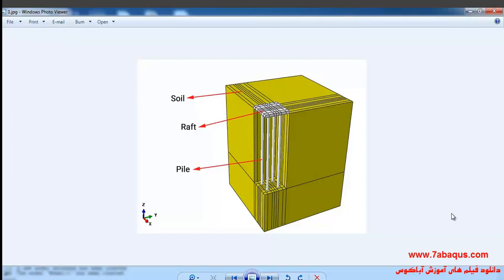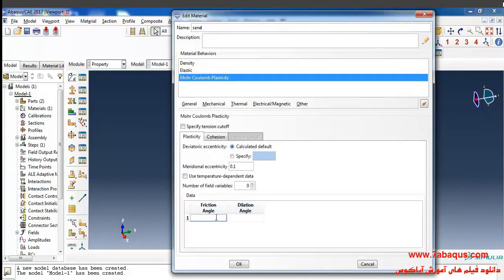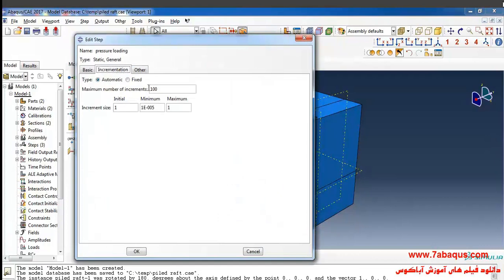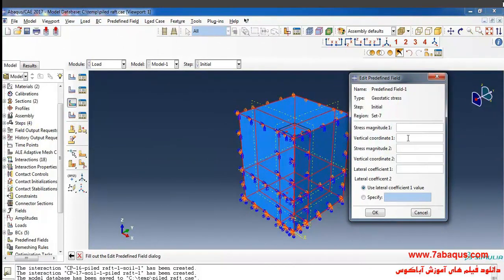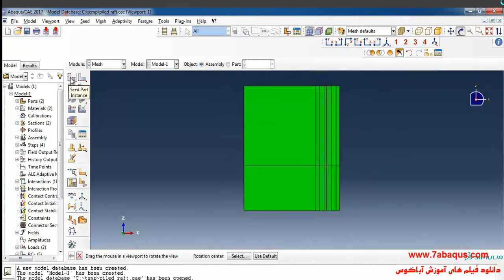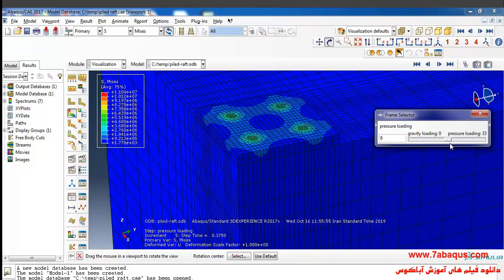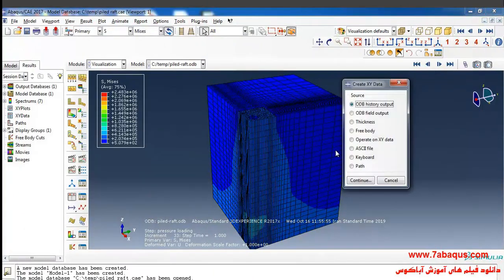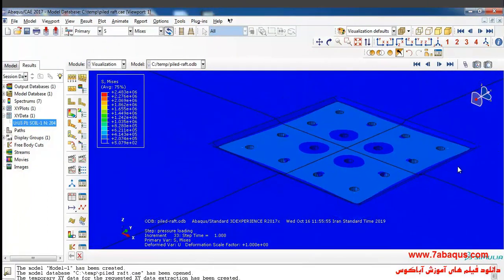Simulation of piled raft in interaction with soil in the Abaqus